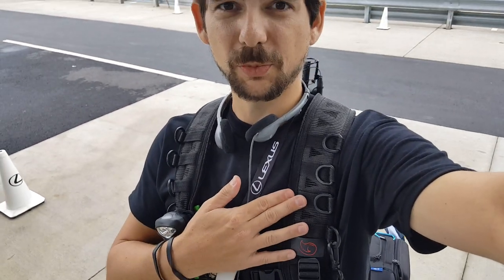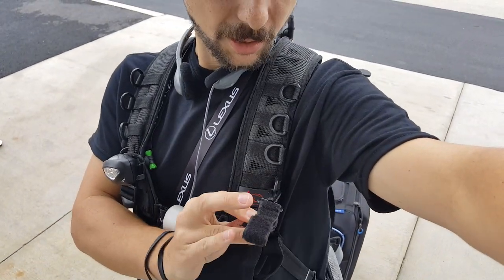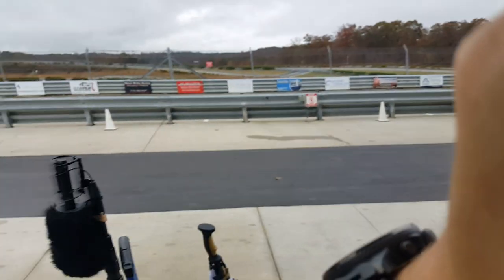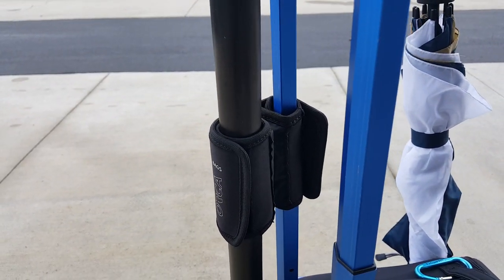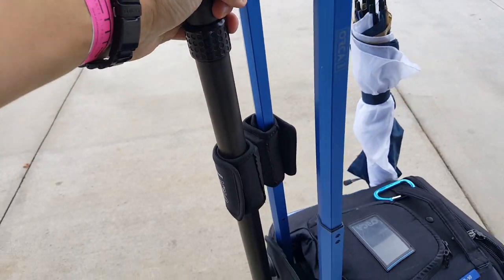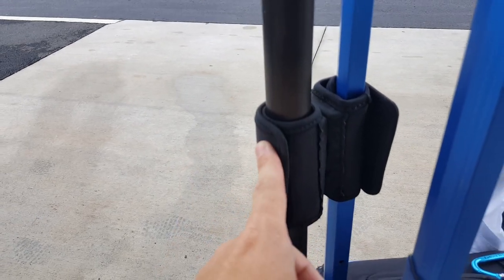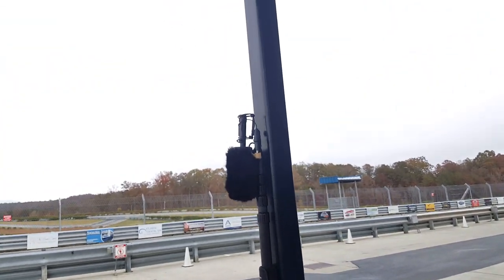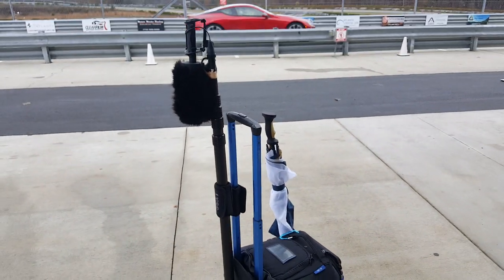The best Boompole holder ever!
Watch Scott Beatty's review on our - ORCA BAGS OR-17  BOOMPOLE HOLDER.
Noize free, quick and easy to store, just slap it on any metal you have!